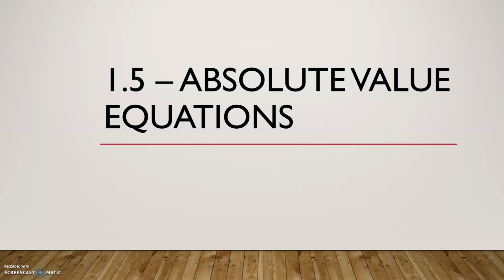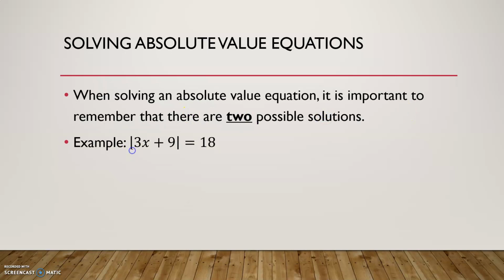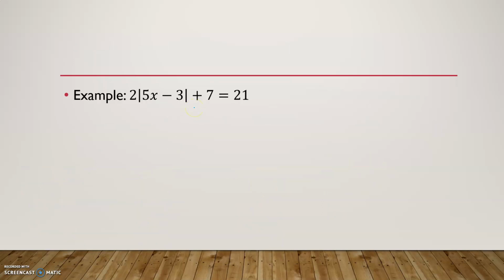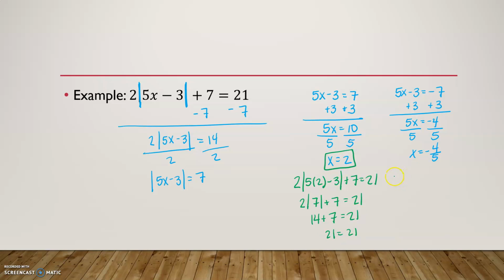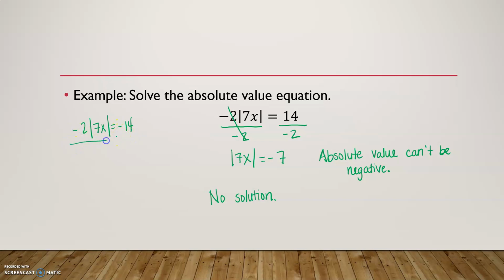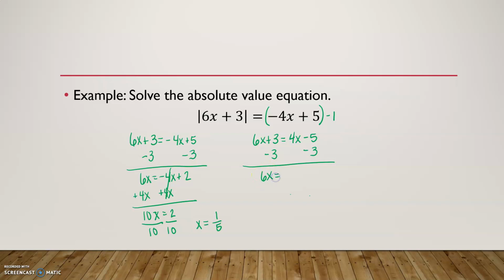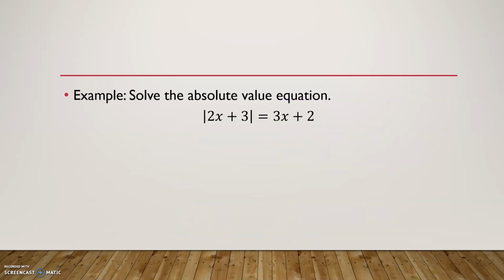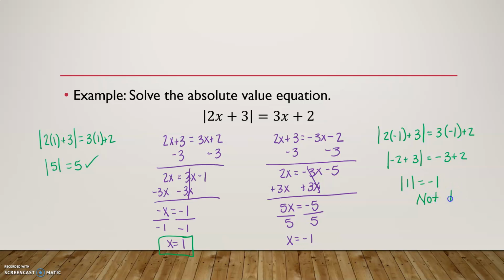Algebra 2 - Lesson 1.5a - Solving Absolute Value Equations